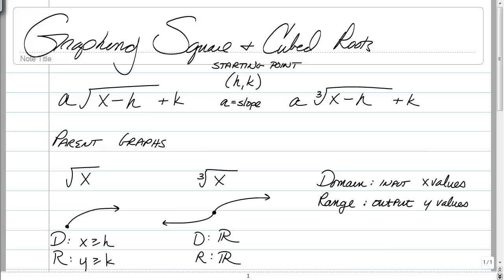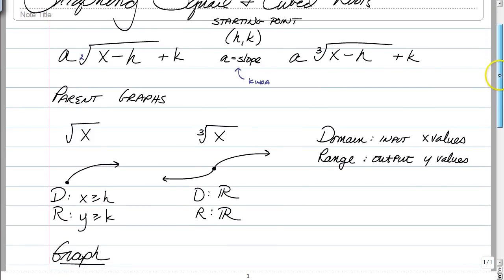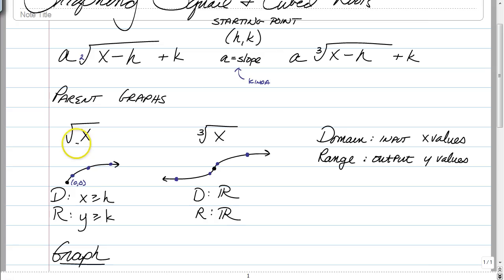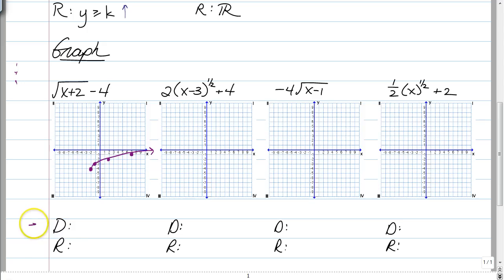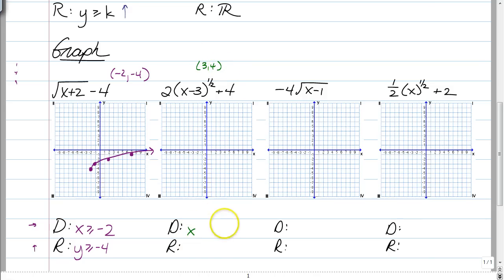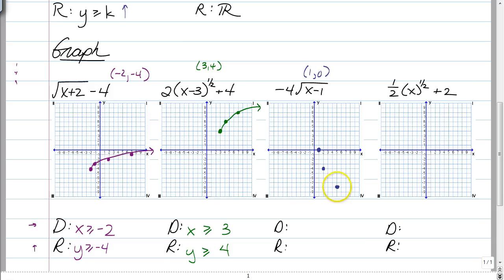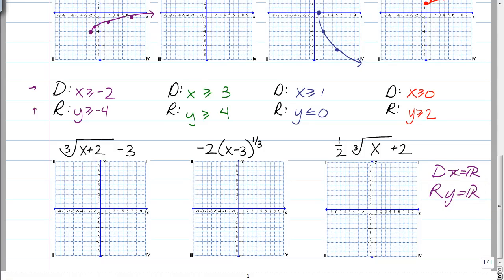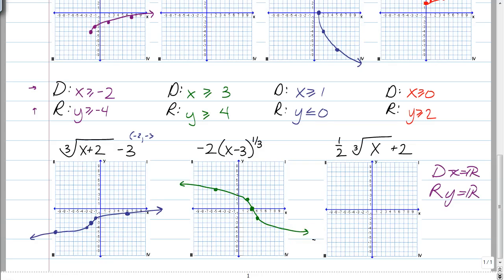NotesD14A2TC7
Graphing Square and Cubed Roots